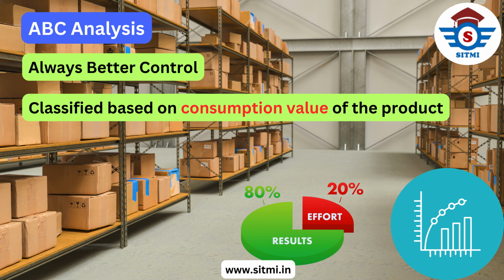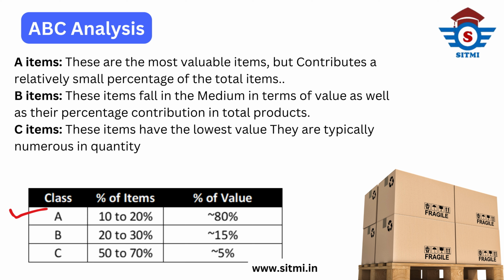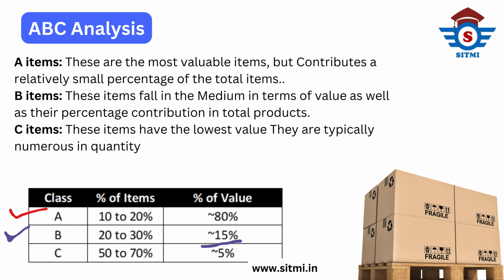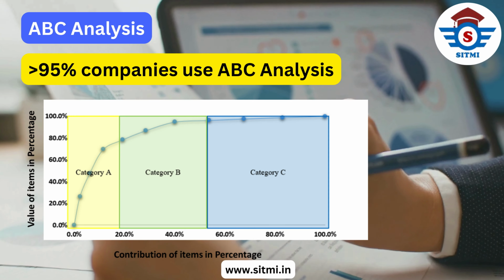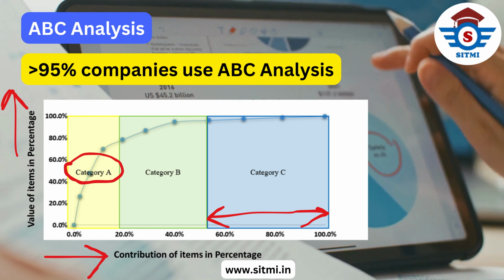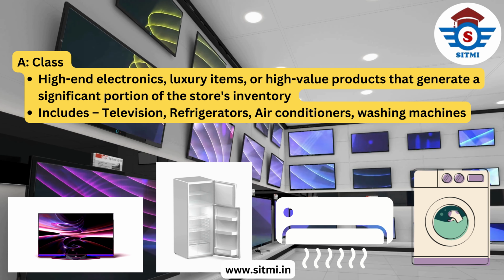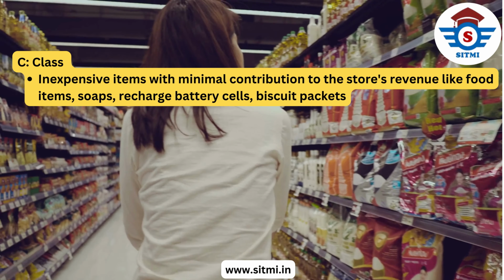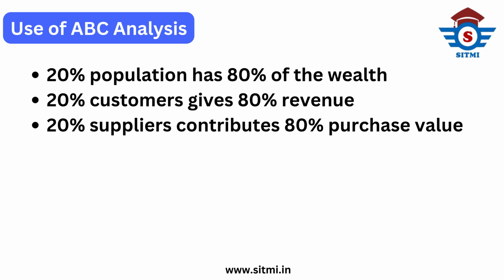ABC Analysis Explained | Inventory Classification, Logic & Practical Uses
This video provides an in-depth overview of ABC Analysis, a strategic inventory categorization technique based on the Pareto Principle. Learn how to classify inventory into A, B, and C categories to optimize stock control, reduce carrying costs, and enhance supply chain efficiency

Topics Covered:
What is ABC Analysis?
The logic behind ABC classification
Practical uses in inventory management
Benefits and challenges of implementation